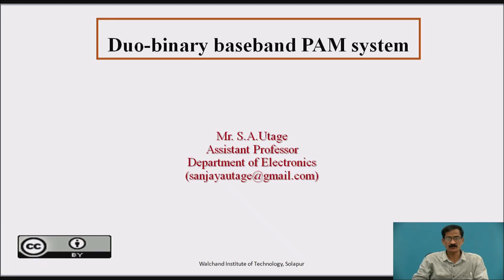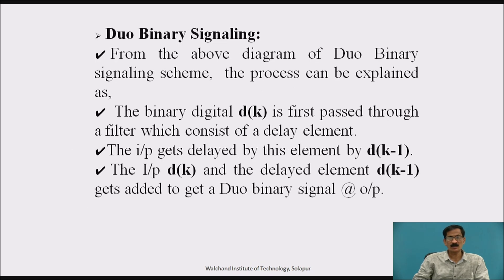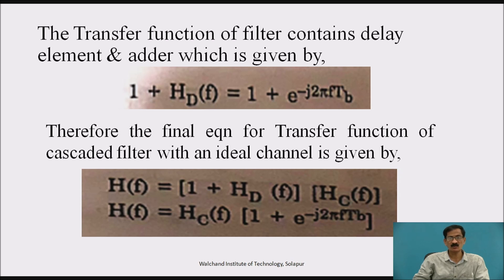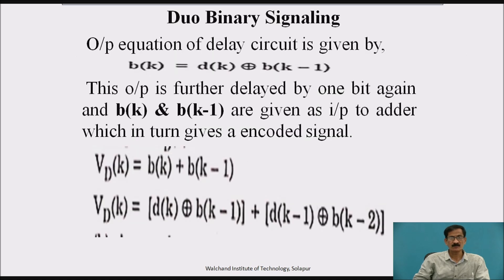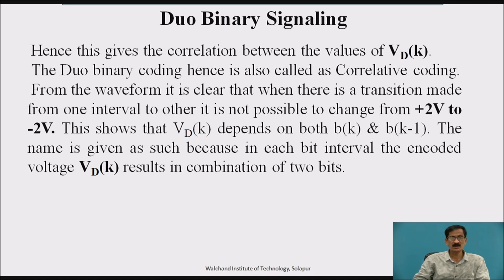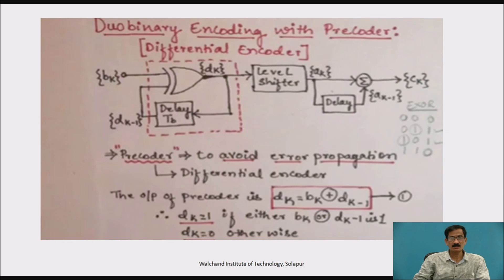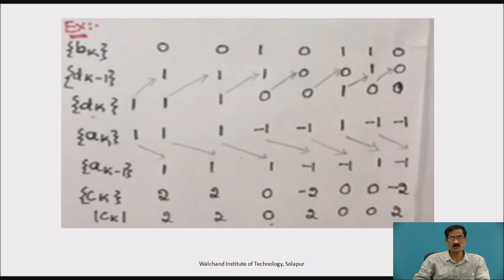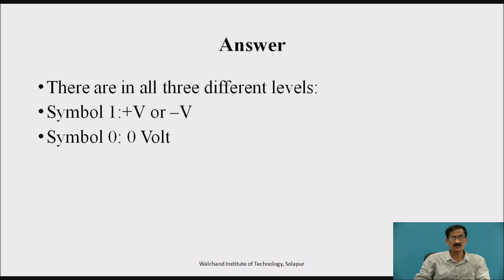Duo binary baseband PAM system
Mr. S.A.Utage,
Assistant Professor,